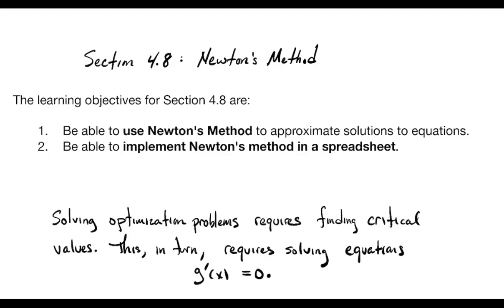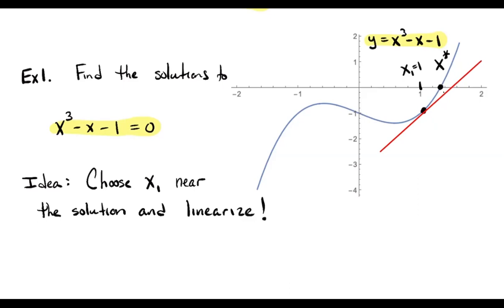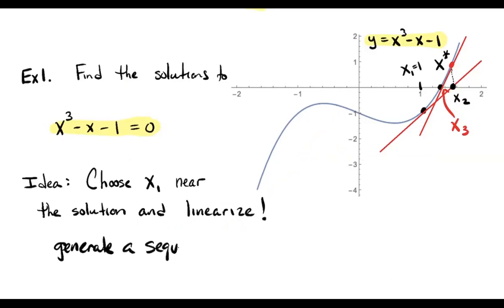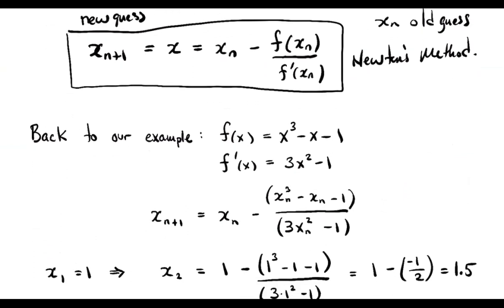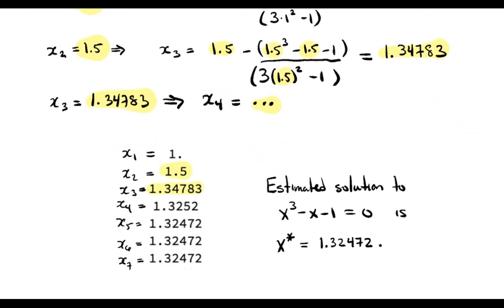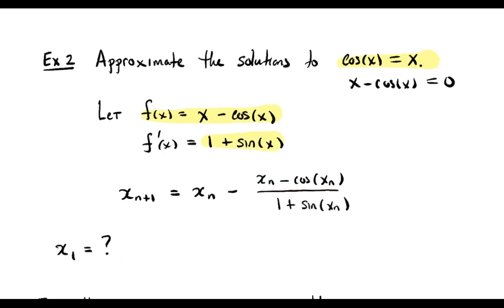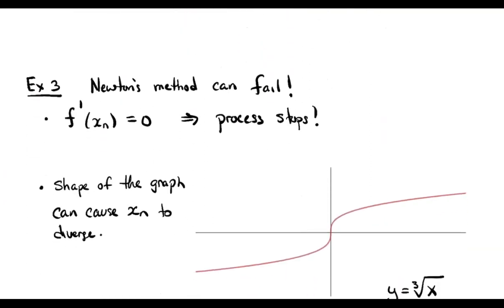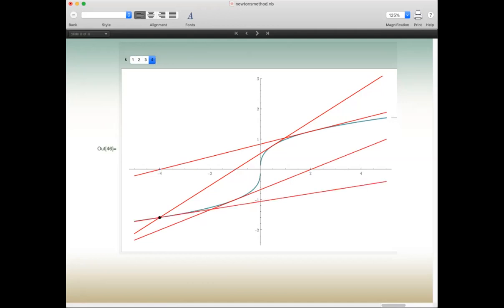MATH 109 - Section 4.8 Newton's Method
We derive Newton's method for estimating solutions to equations of the form f(x)=0.